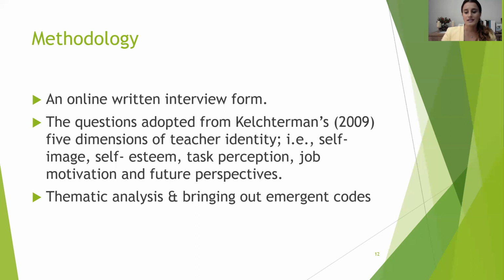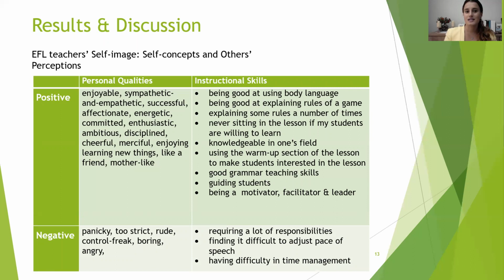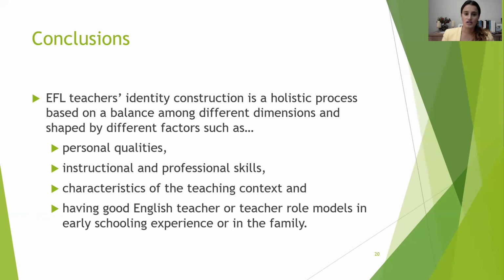6. SFT / 6th SCFLT - Pınar Kahveci (Gazi University Ankara, Turkey)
(This video is published with the prior consent of the speaker.)

6th Saarbrücken International Conference on Foreign Language Teaching
Communication across Borders -
Teaching, Learning and Speaking the Languages of the World
27 - 29 October 2021

Title:
EFL Teachers’ Professional Identity Construction: A Narrative Approach

Abstract:
Teachers’ professional identities are revealed in their narratives. In other words, “teachers’ talking about their professional lives and practices is very often spontaneously framed in narrative form” (Kelchterman 2009). Therefore, the study presented in this talk adopts a narrative approach to reveal how EFL teachers in Turkey construct their professional identities. Kelchterman’s five dimensions of teacher identity were used as the theoretical lens to explore eight participants’ identity construction via the narratives they revealed in an online written interview. The participants were the researchers’ colleagues who generally enjoy reflecting on themselves as teachers. The data obtained were analyzed according to the pre-determined codes in Kelchterman’s (2009) five dimensions of teacher identity. The emergent codes also required the use of open coding for data analysis.
The data revealed that the five dimensions of teacher identity - self-image, self-esteem, task perception, job motivation, and future perspective - did not develop independently from each other but that there was a dynamic interaction among them. In the study, the teachers’ self-image and self-esteem were defined not only by their personal qualities and instructional and professional skills but also by the characteristics of the respective teaching context. The data also revealed that the eight EFL teachers’ constructed their task perceptions in three emergent categories: responsible teacher behaviors and goals, good instructional practices, and professional development. Finally, for the eight participants, having had an exemplary teacher of English during their own schooling experience or having a good role-model teacher in their family seemed to be the main motive of choosing the career of a teacher. On top of that, the fact that the participants’ future perspectives of teacher identity were generally positive may be a consequence of their high self-esteem.

Biodata:
Pınar Kahveci holds an MA in ELT and she is also a PhD candidate in ELT. She has taught EFL (Basic English and ESP courses in various contexts) for more than ten years and also worked with (very) young learners. Apart from that, she taught Turkish as a foreign language. Her research interests include language learning strategies and foreign language teacher identity. She is the author of the book titled A Constructivist Approach to Listening in ELT (Lambert Academic Publishing). Pınar currently teaches EFL at Gazi University College of Foreign Languages, Ankara, Turkey.